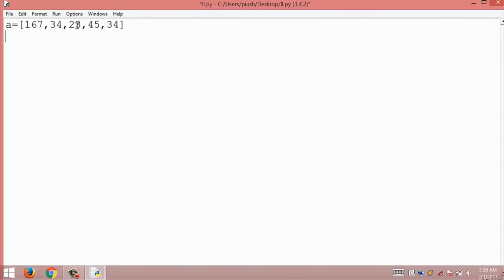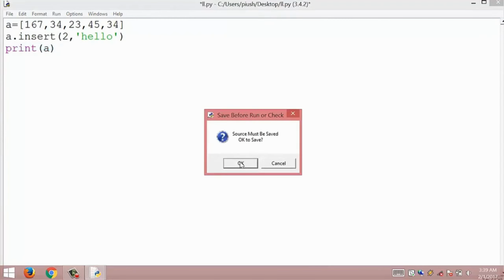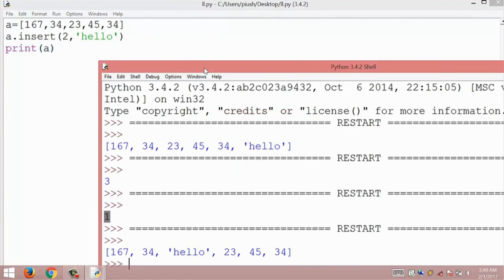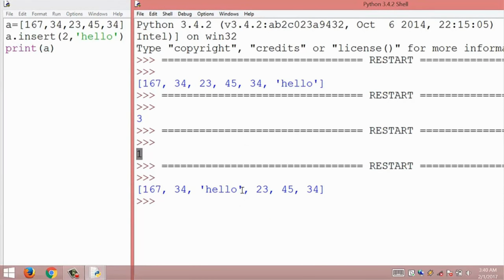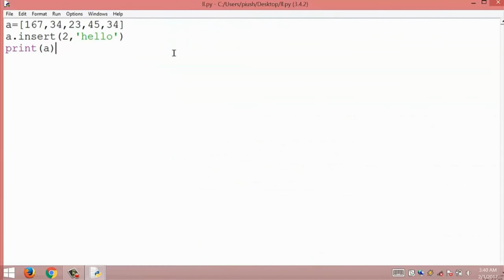"Python List insert Method:Add Elements Anywhere in Your List|Beginner's Guide"|# 23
"Welcome to our Python Full Course for Beginners! In this video, we dive deep into the insert method for Python lists. Learn how to add elements at any position within a list with easy-to-follow examples and practical tips. Whether you're just starting out or looking to refine your Python skills, this tutorial will help you master list manipulation in Python.

What You'll Learn:

How to use the insert method
Syntax and parameters of insert